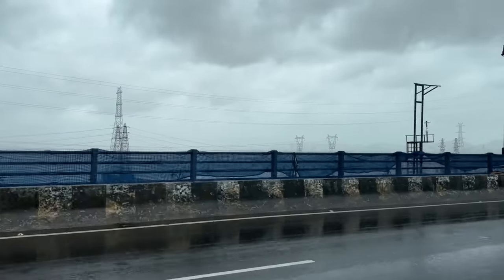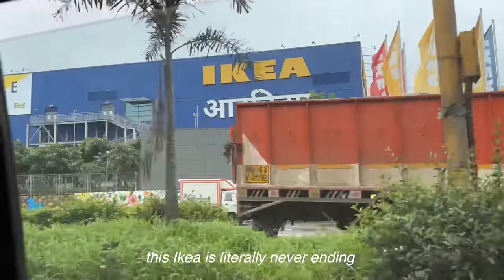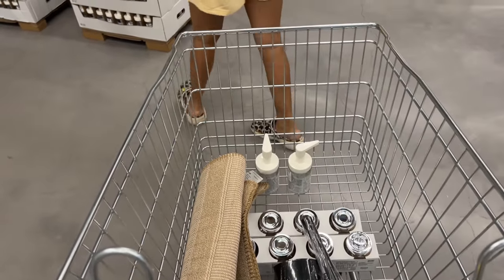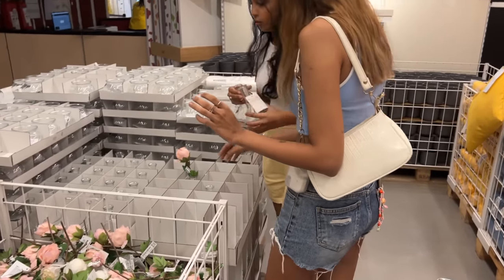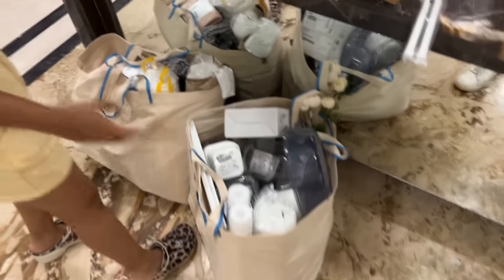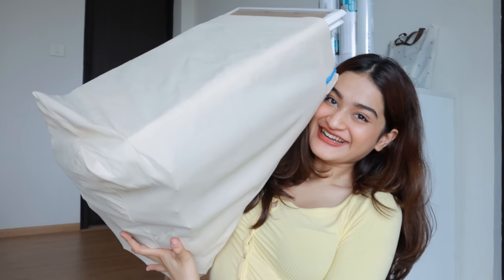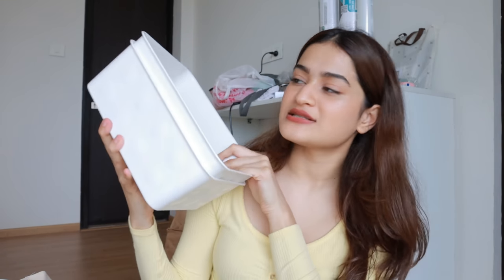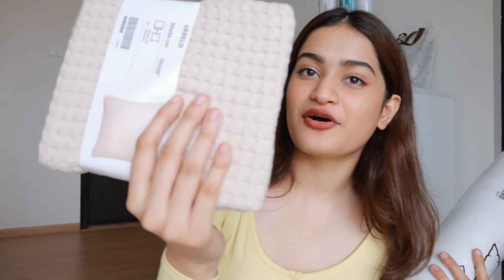IKEA VLOG & HAUL | shopping for new flat✨ | kitchenware, cutlery, vases, artificial flowers etc.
💜I N S T A G R A M ~ @nishkabhura
Hey guys I visited Navi Mumbai Ikea for the first time and as you know I have shifted into a new flat so this is me shopping with my friends for our new place, this vlog is very silent and soothing with all Ikea aesthetics so i hope you enjoyyy

Wondering how to help make hair stronger and reduce hair fall all at once ?
Introducing the all new Dove Hair Therapy Breakage Repair Range. It provides expert care that reaches hair’s cellular level, with moisturising potion and nourishing ingredient. It’s infused with Nutri-Lock serum which boosts hair strength helping your hair look thicker, stronger & healthier. With regular use, it reduces upto 98% hair fall. The range consists of leave on solution that restores, shampoo that repairs and the conditioner that revives the hair.

🖤FAQ
age : 20
height: 5'11
location : Jaipur, India
camera : Canon m6 mii, iphone 12 pro
editing software : filmora